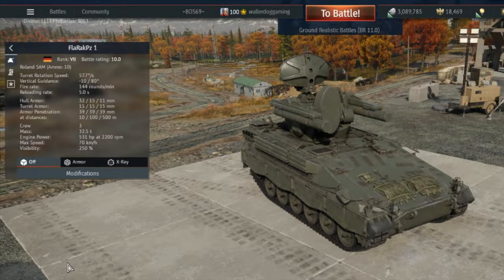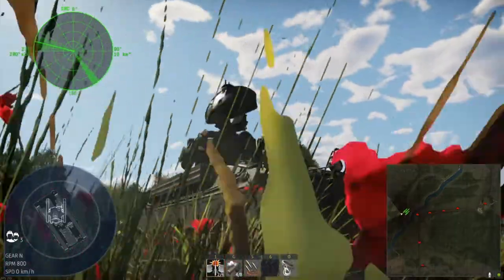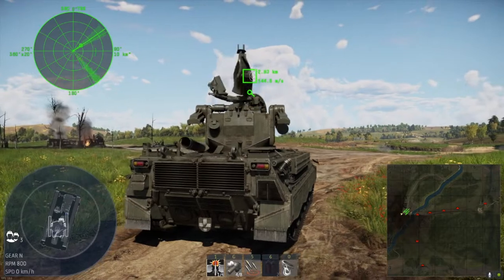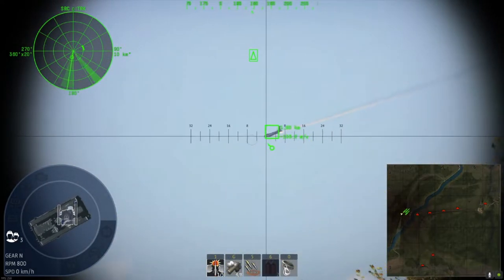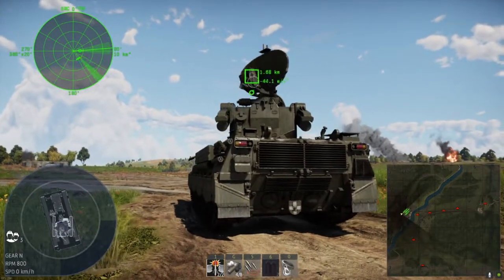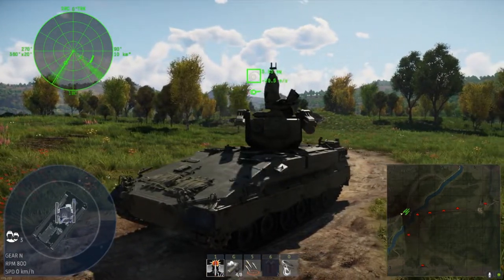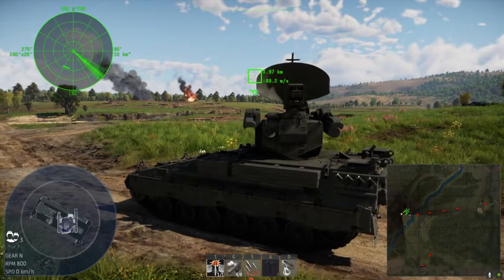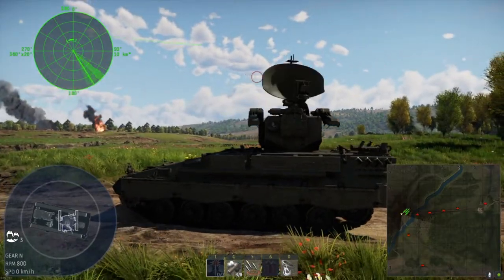How To Use Roland SAM | FlaRakPz I - War Thunder Tutorial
Products I use or recommend:

Become a Wallerdog YouTube member and get extras!!!

Nam ChiHyung